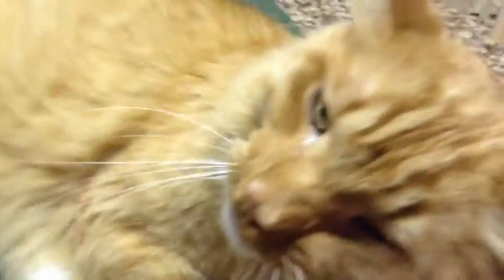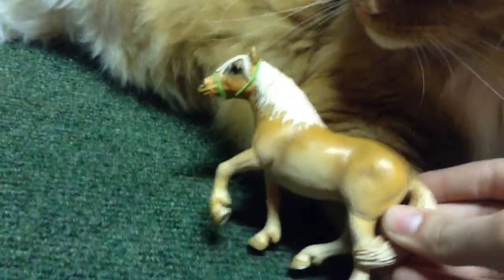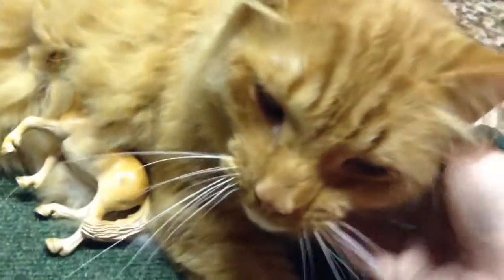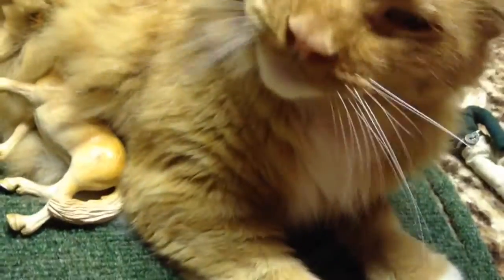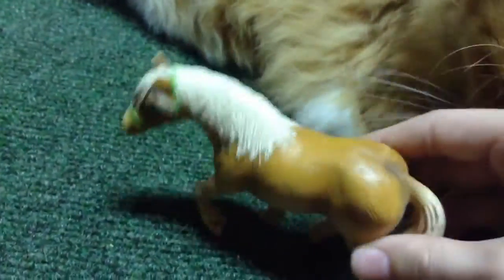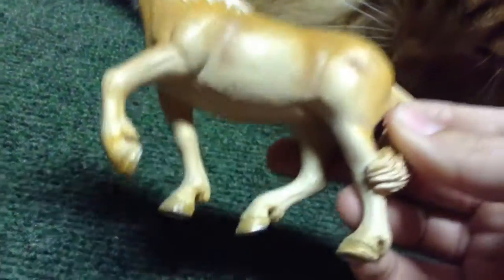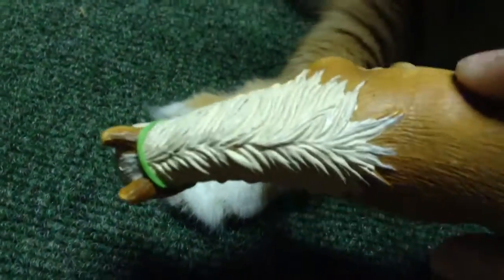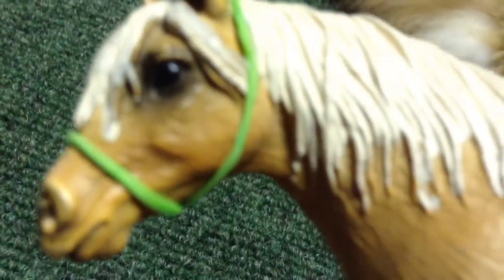My New Schleich!! | Jim'sBonanzaBoy Breyer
Hey guys!  So happy!!!                                                      Shout out today goes to.. Daisy Stalls! Super sorry you cant hear the music